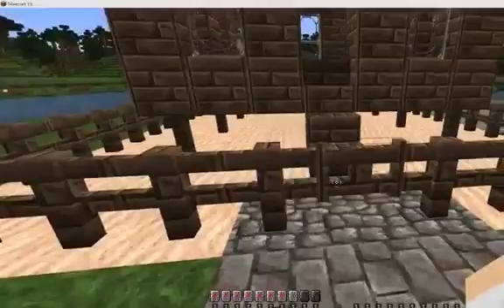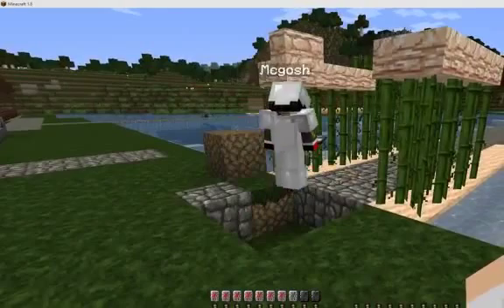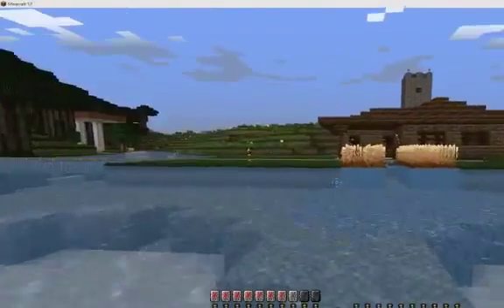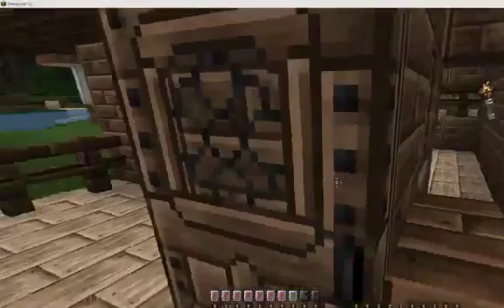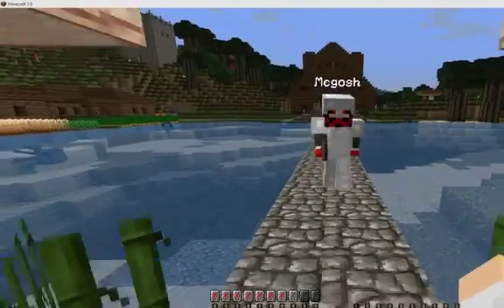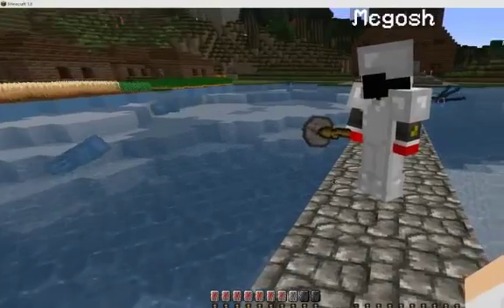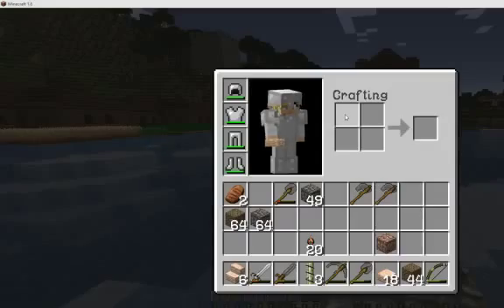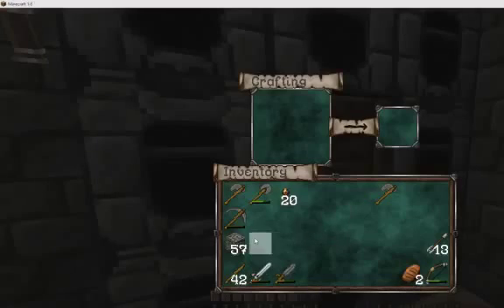Minecraft City Construction Challenge (18): Prettier Pathways